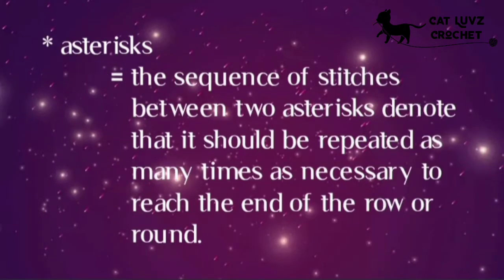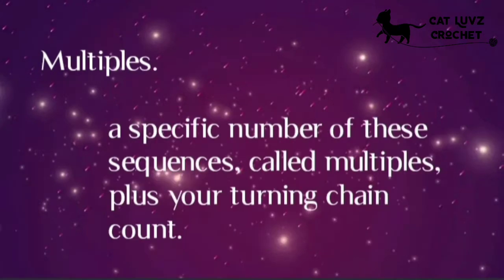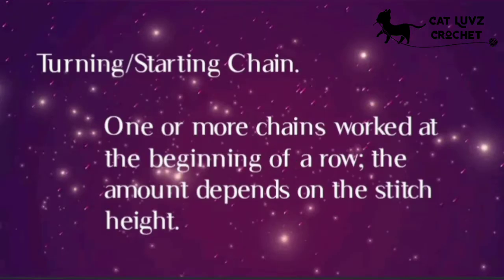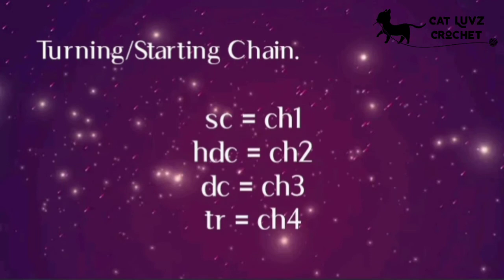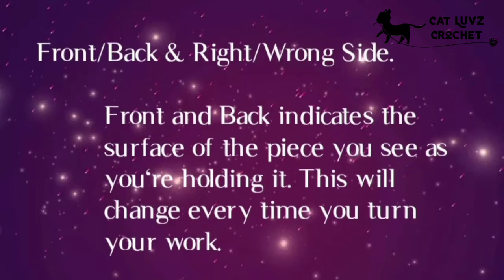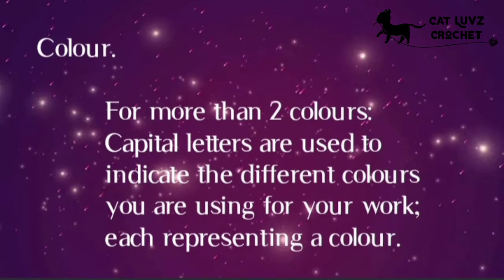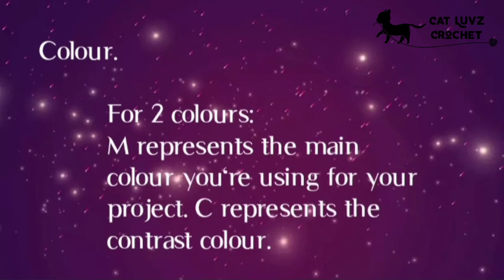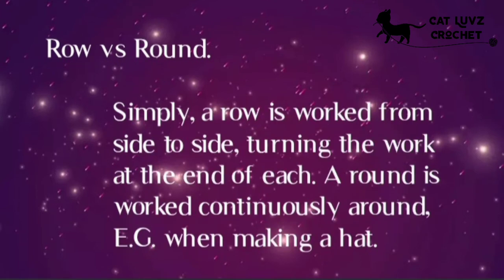L1 E1 Crochet Terminology and Abbreviations for Beginners 🇺🇸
New to crochet? Getting confused by all the crochet terminology and abbreviations? This video will help explain some of the more common terms you will need to read patterns and create your own projects.

As you can probably hear I personally am English 🇬🇧 however the stitches will be using American terminology simply because I find that 90% of the patterns on the internet are written using American patterns. When I first started out learning crochet it got very confusing having to switch back and forth so I found that teaching myself using American terms helped solve the problem. I will do a video showing the differences between English and American stitches so that you have something to refer to if you know only one or the other; please check out the playlist if that's something you're interested in learning. Thank you.

Happy Hooking!